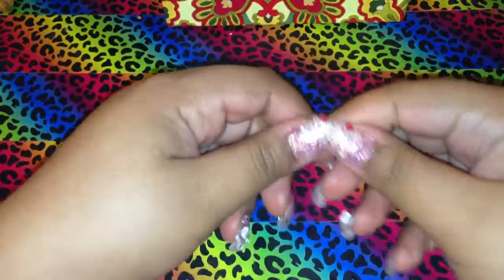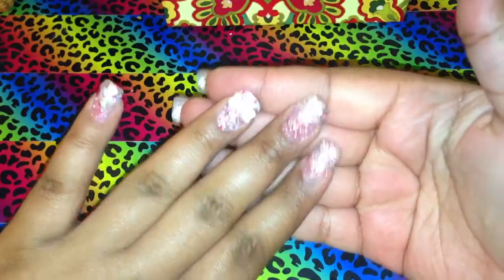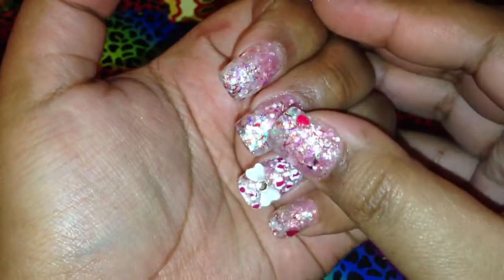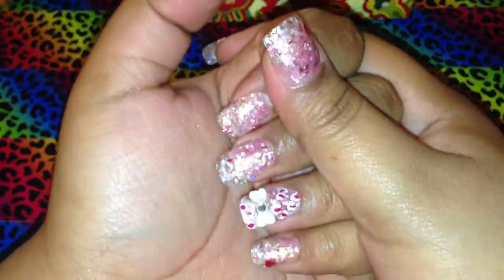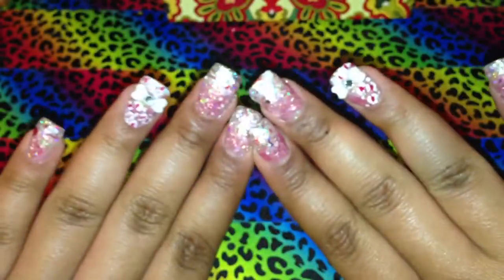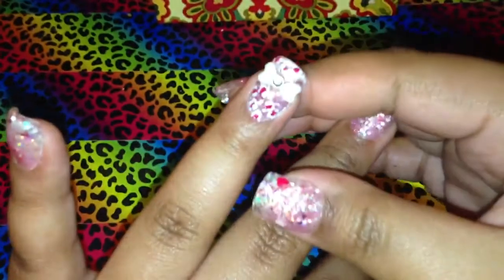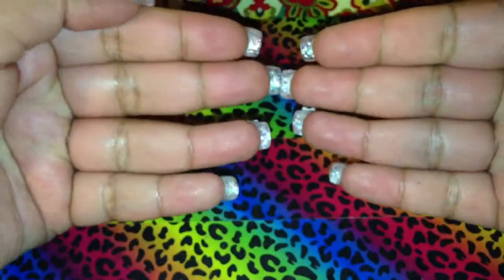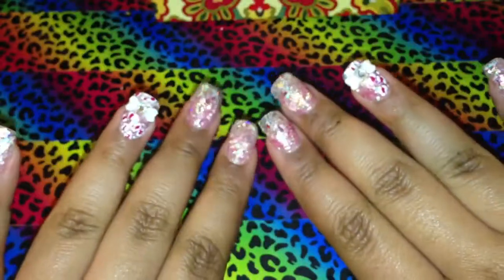My New Set! (Acrylic Nails)